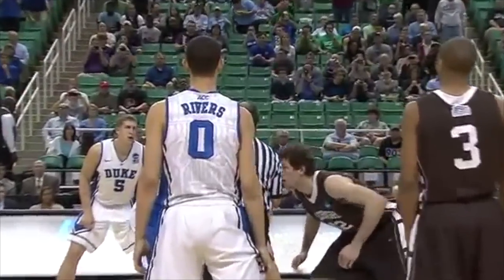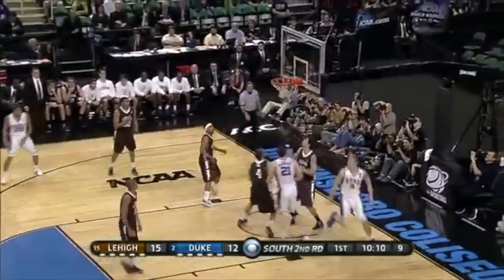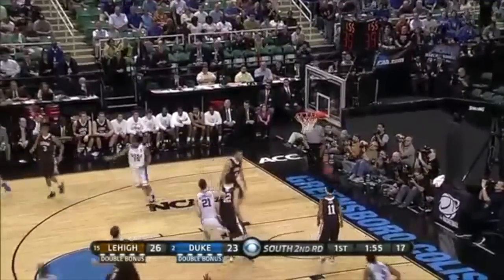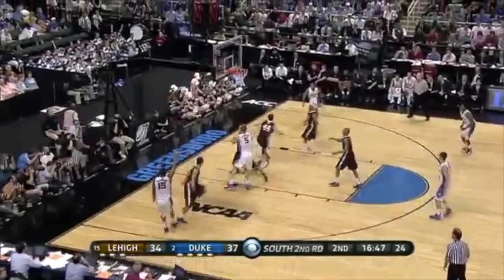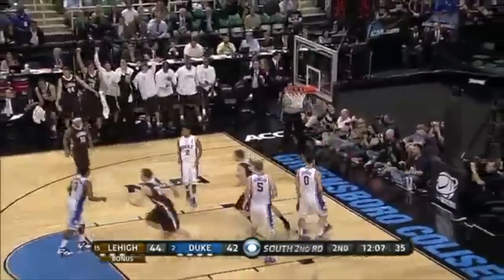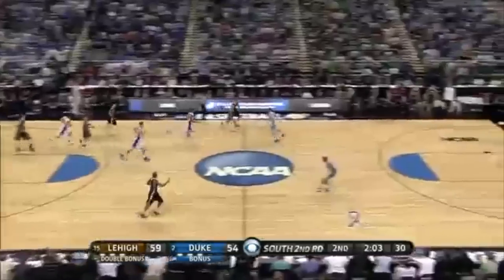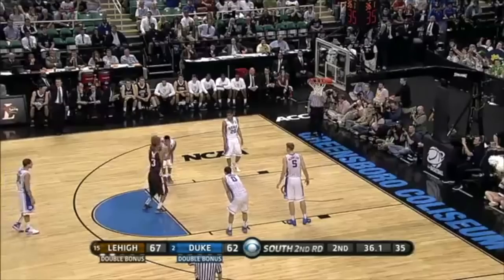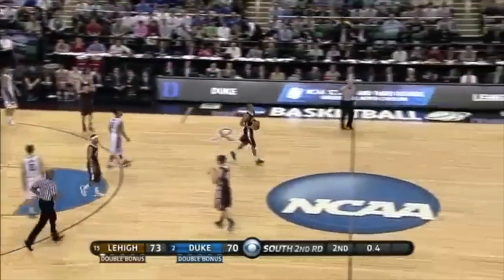The Game That Lehigh Upset Duke (2012 NCAA Tournament)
The game that 15th seeded Lehigh stunned 2nd seeded Duke in the 2012 NCAA Tournament. Multiple future NBA players were involved in this game such as CJ McCollum, Austin Rivers, Mason Plumlee, and Seth Curry.